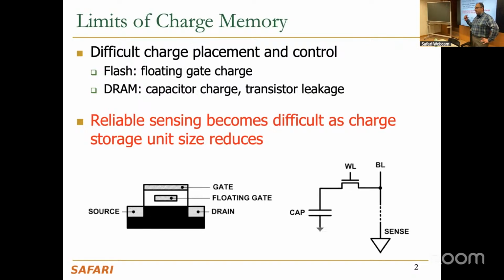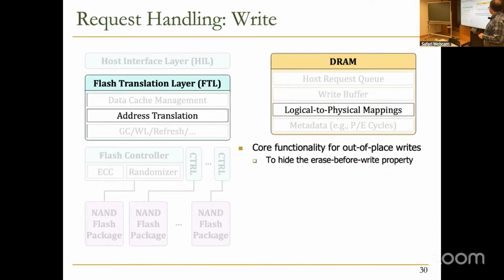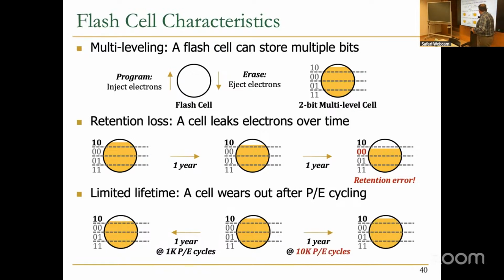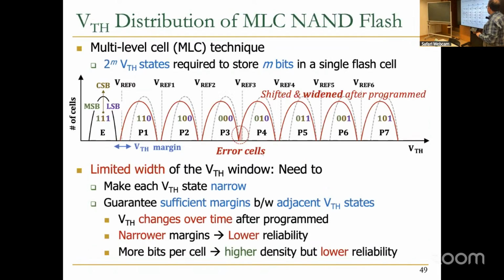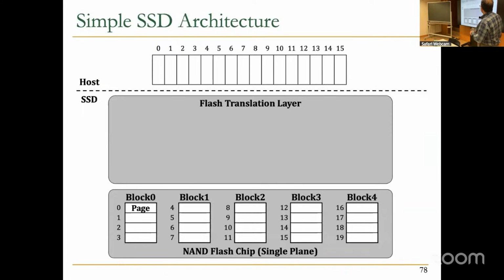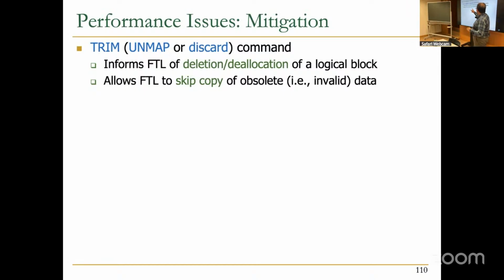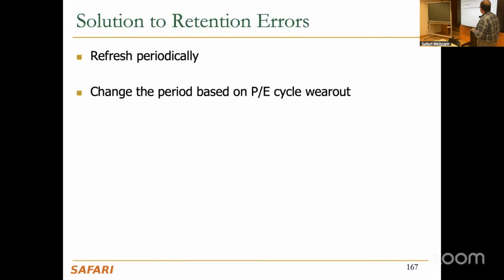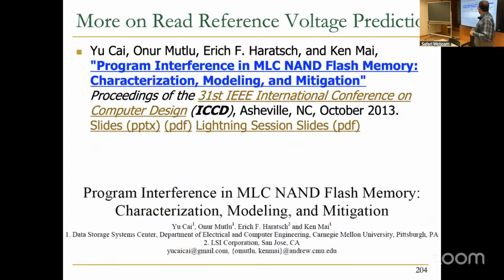Fundamentals of Comp. Architecture -- Lecture 13: Flash Memory and Solid-State Drives (Spring 2025)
Lecture 13: Flash Memory and Solid-State Drives
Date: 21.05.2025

Recommended Readings:
A Modern Primer on Processing in Memory